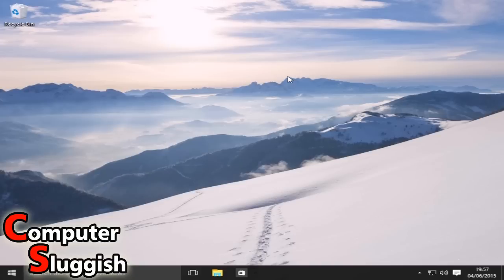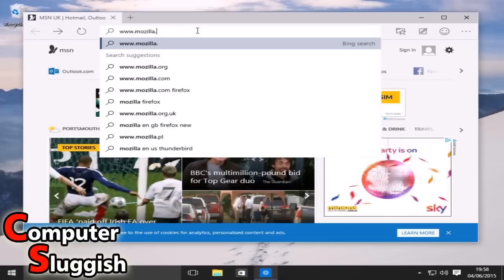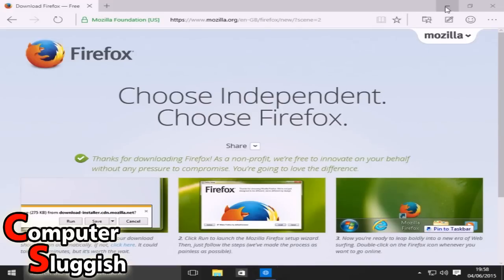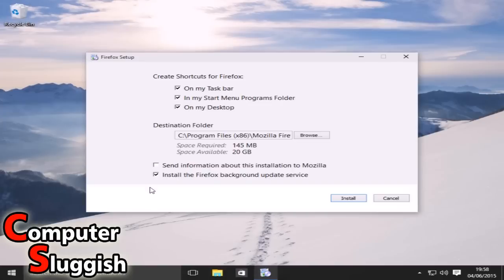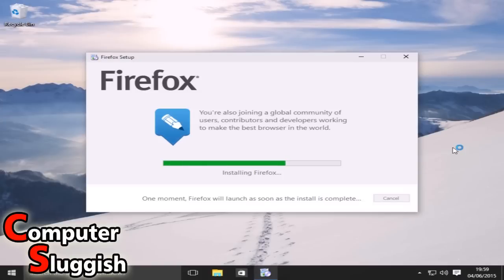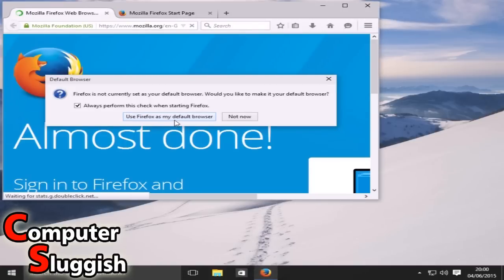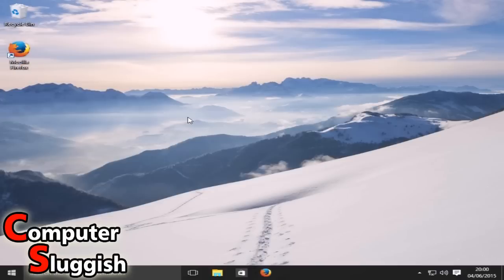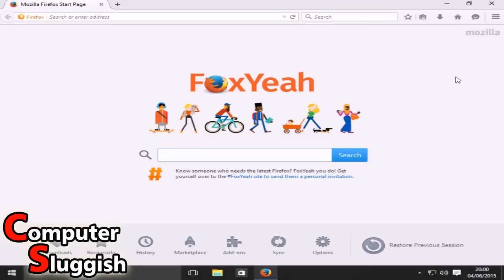Windows 10 How To Download & Install Firefox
In this video I will be showing you how to download and install firefox in Windows10.